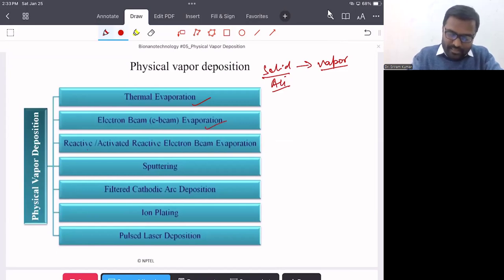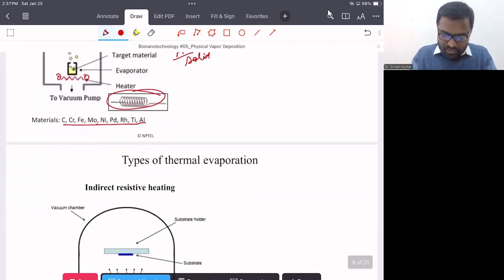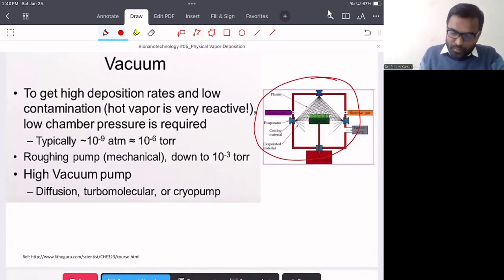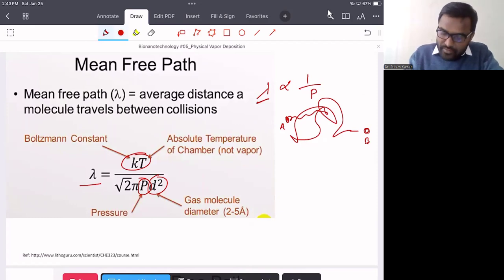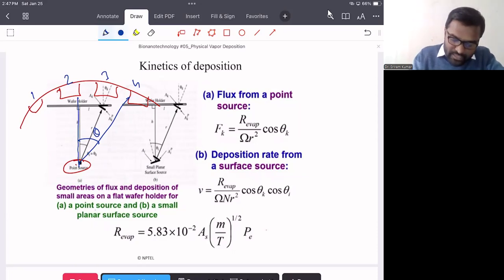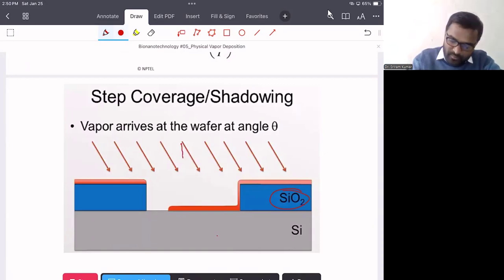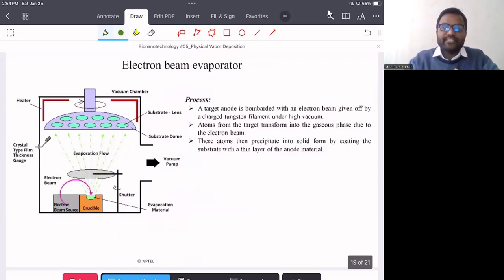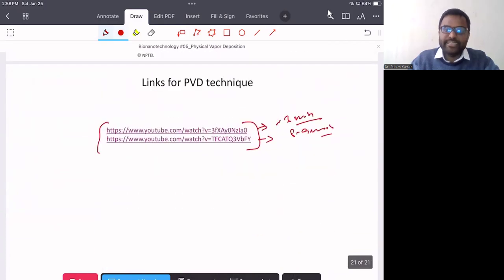Physical vapour (vapor) deposition (PVD) by Dr. Sriram Kumar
In this class, I discussed thin film deposition by physical vapour (vapor) deposition (PVD) technique. You may consider this class as a support material for your course, course work in PhD, or in R&D.

0:00 Introduction
0:18 Techniques for thin film deposition
1:39 Applications of thin films
2:45 Physical Vapour/vapor deposition (PVD)
7:40 Thermal evaporation in PVD
13:47 Effect of vacuum in PVD
19:55 Kinetics of deposition in PVD

I made this video to support students/professionals  to have solid foundation on physical vapour (vapor) deposition technique. This course will be helpful for B.Tech, M.Sc, MS or PhD students in different streams including Chemistry, Physics, Material Science, Nanotechnology, Biomedical Engineering  or in engineering fields during their course work or in their R&D.